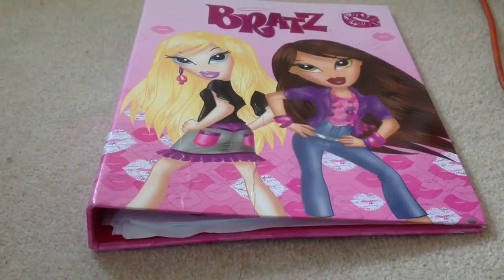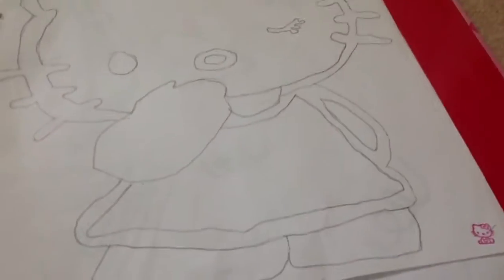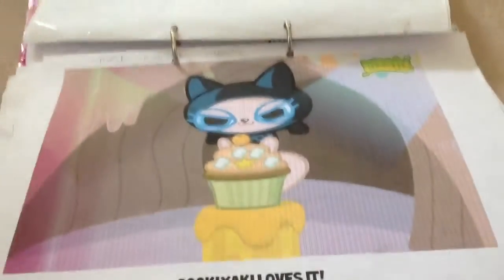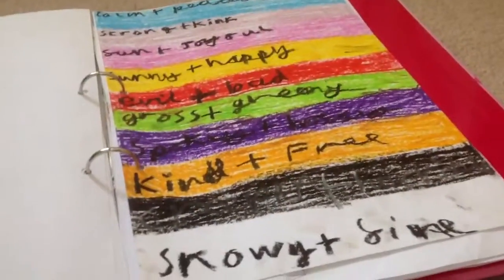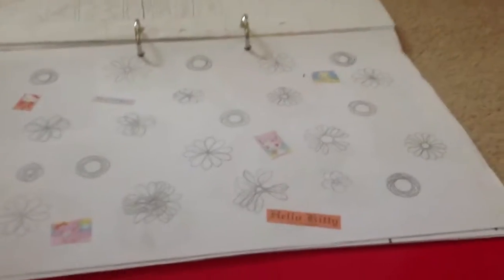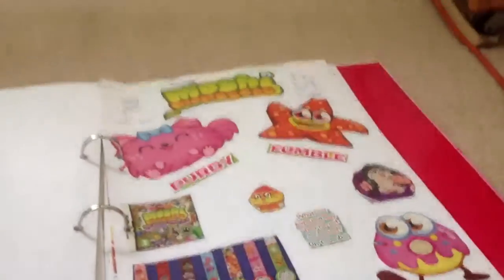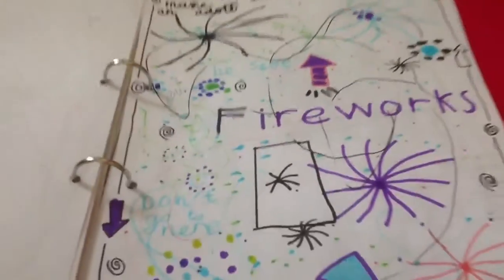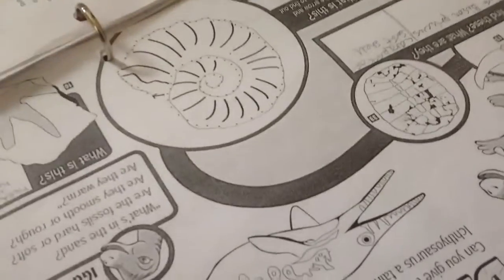Art work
Hello and welcome back to another youtube video today i will be showing you my art work that I have been doing.my fravouite art work that I have done is probably the hello kitty one at the start.hope you enjoyed.please comment like and subscribe!!!stay tuned on Tuesday,Friday,Saturday or Sunday for more videos.